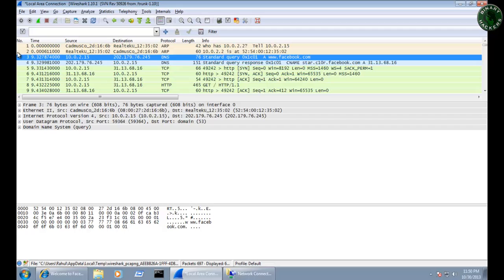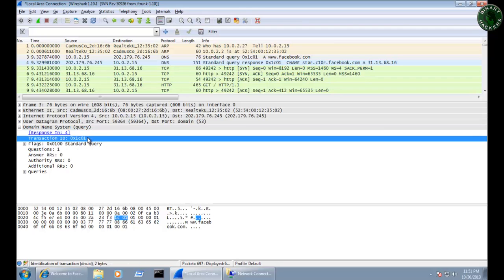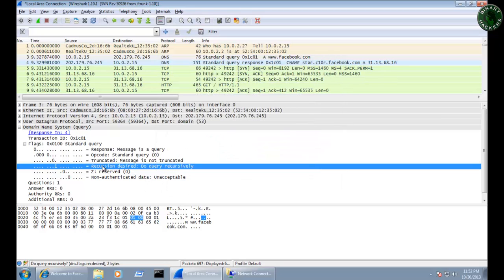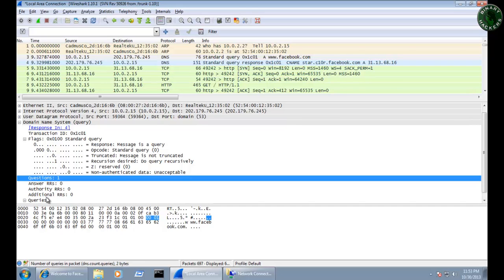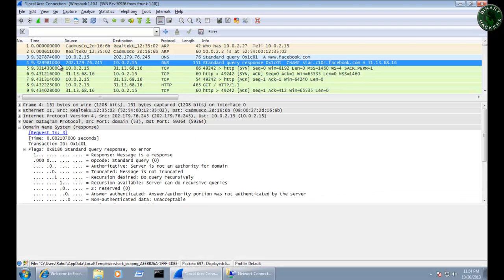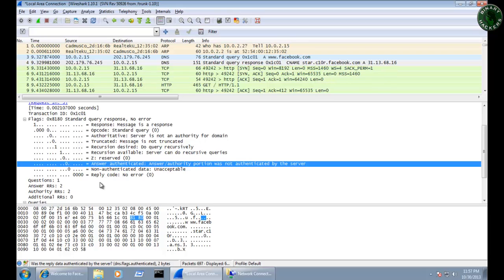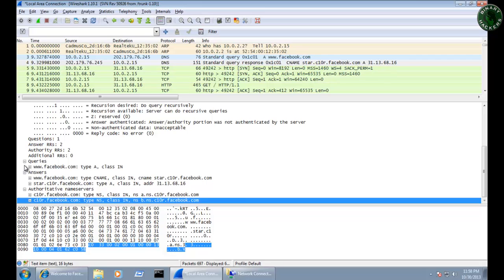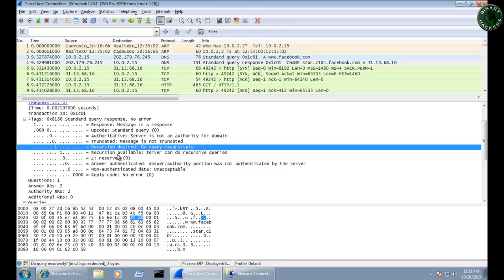Wireshark Training - Part 12 The Structure Of DNS